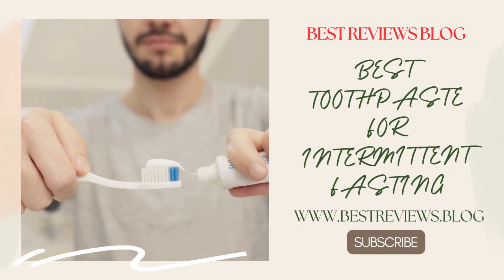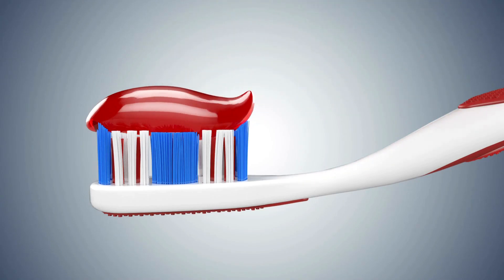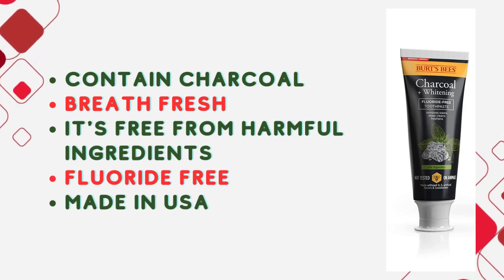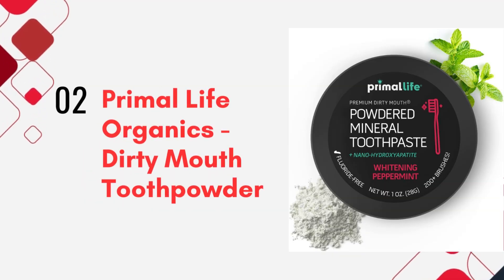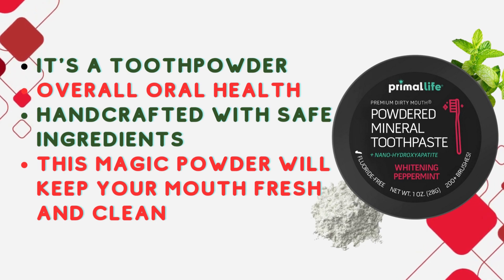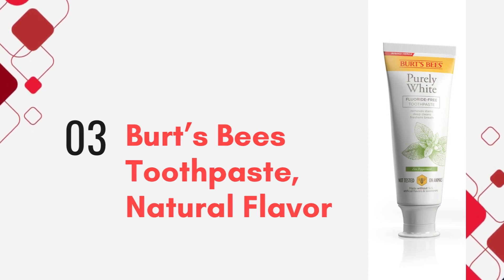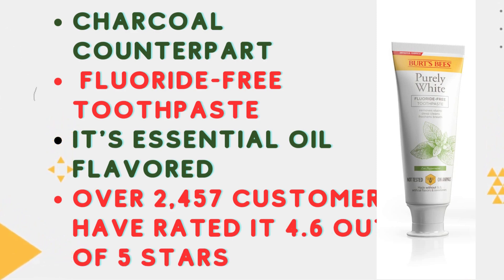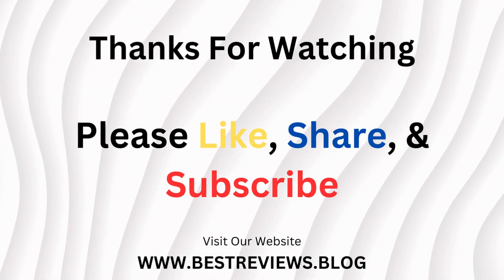Top 3 Toothpastes for Intermittent Fasting | Fluoride Free, Insulin Worry Free & Natural Options!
Intermittent Fasting has specific needs, and so does your dental hygiene! 🌿 Dive into our guide as we reveal the top 3 fasting friendly toothpaste in 2023 that align perfectly with your best oral care routine. If you practice intermittent fasting, you know one of the main goals is to avoid triggering an insulin response during your fasting window. This includes avoiding things like calories, sugars, and other insulinogenic foods or drinks. But what about brushing your teeth?

From charcoal magic to purely white, discover the best fluoride-free and natural options for a healthier mouth. 🔔
Please Check Prices On Amazon below 👍
Burt’s Bees Charcoal Toothpaste

Primal Life Organics Toothpowder

Burt’s Bees Purely White Toothpaste